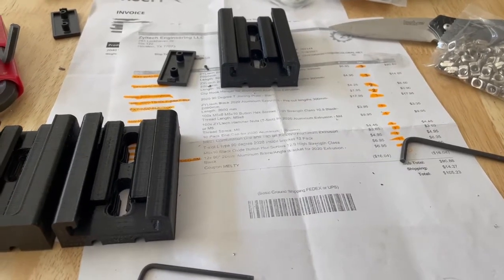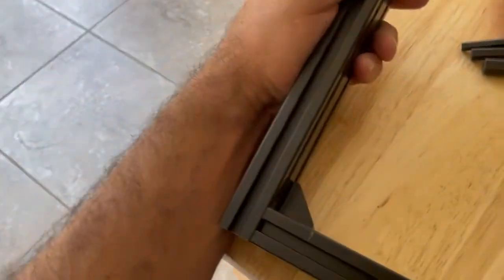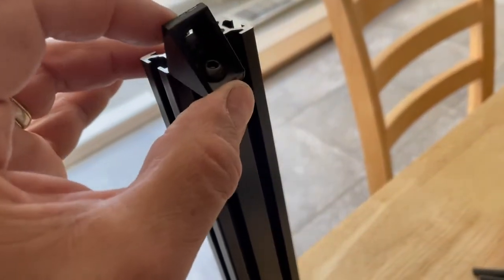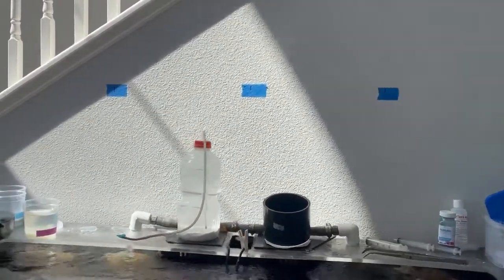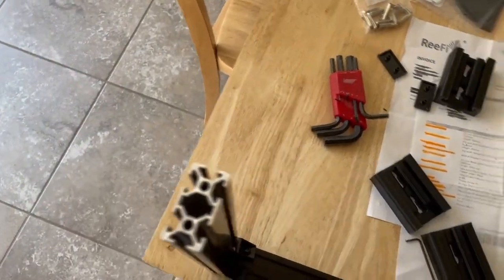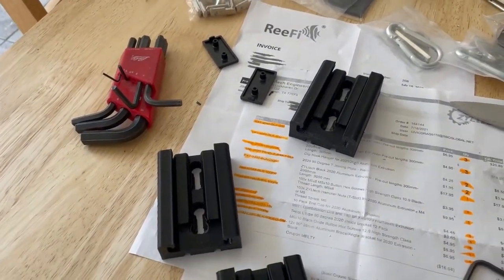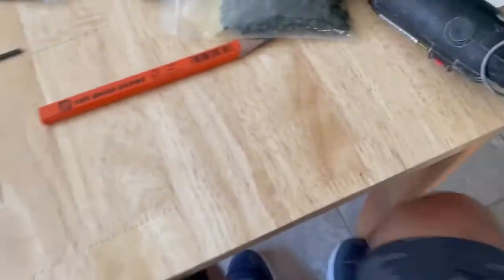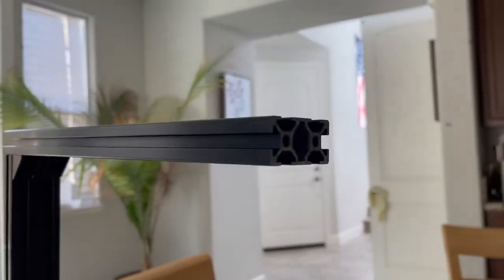Saltwater Reef lighting 2040 Aluminum extrusion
How I put together my reef lighting mount using 2040 Aluminum Extrusion & 3D printed Mounts from ReeFi.